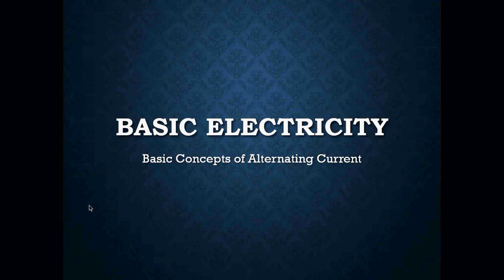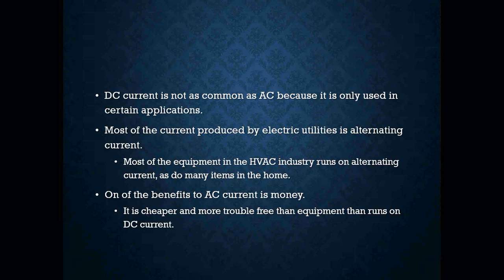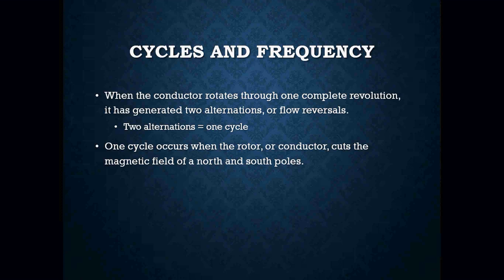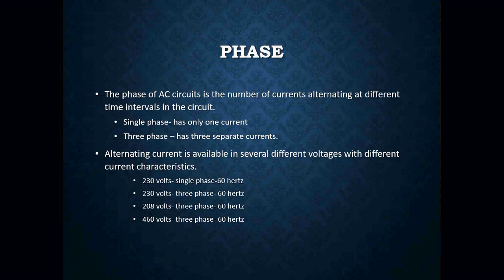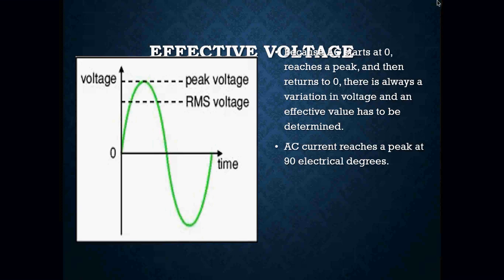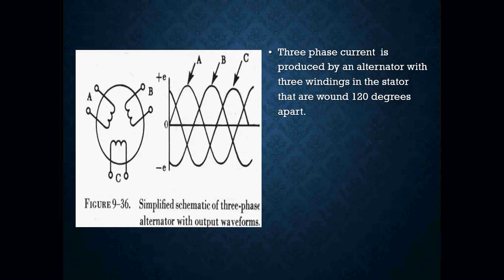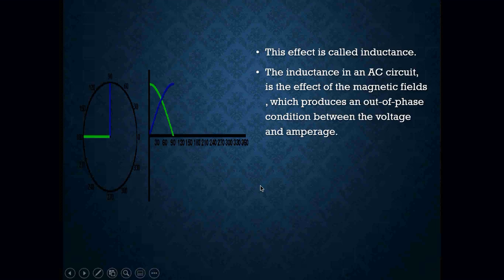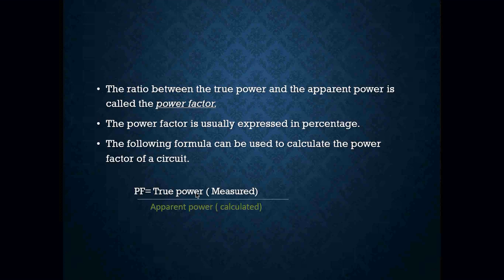Basic Concepts of Alternating Current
In this lesson, we discuss the basic concepts and understanding of how Alternating Current, better known as AC flows through a electrical circuit.